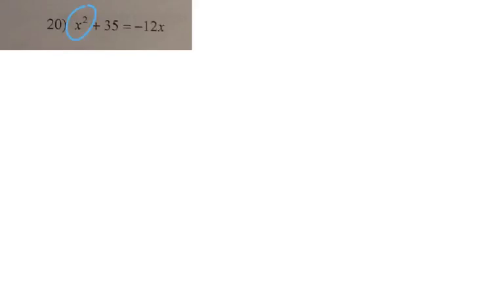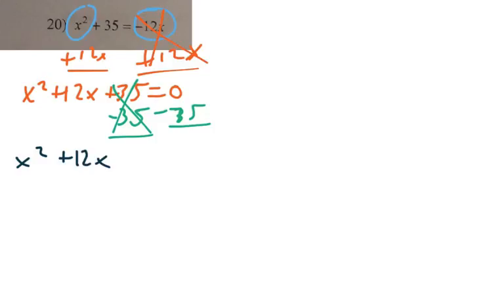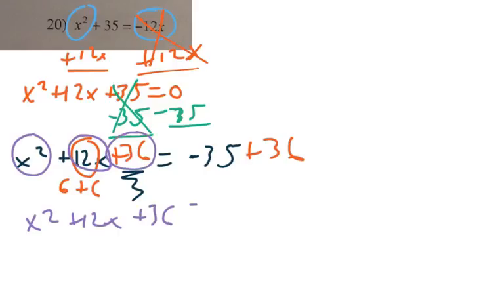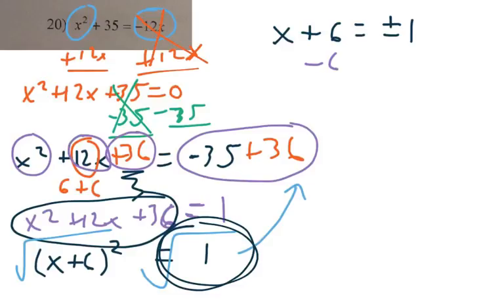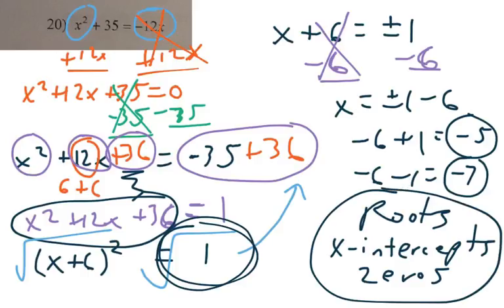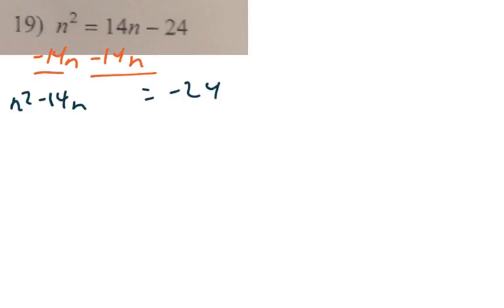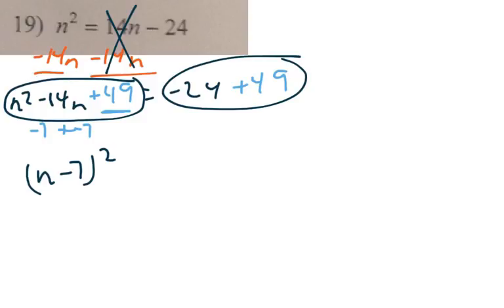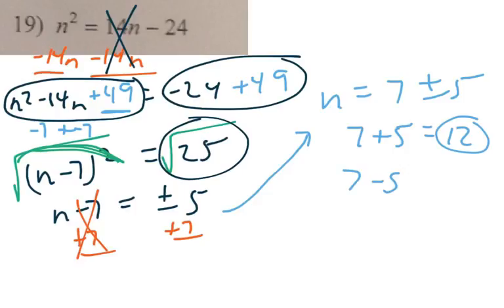October 17, 2016